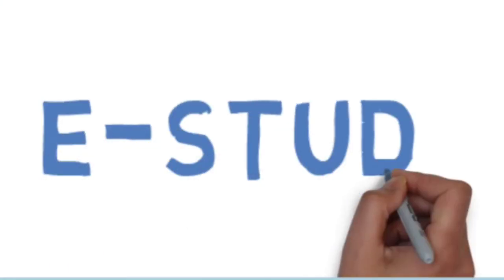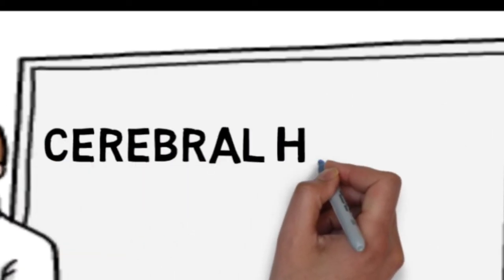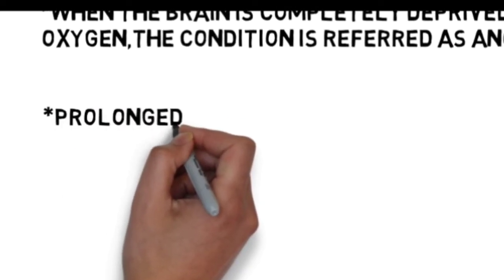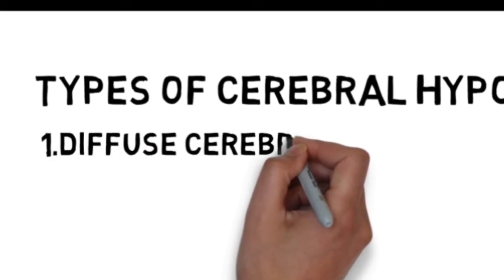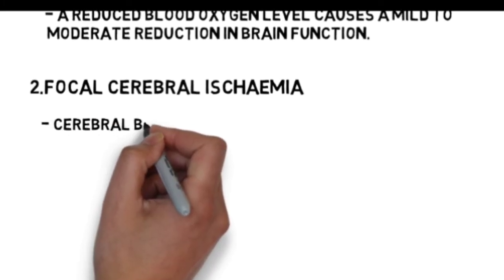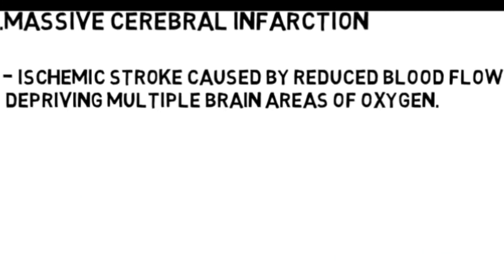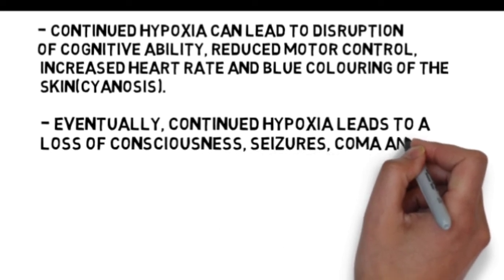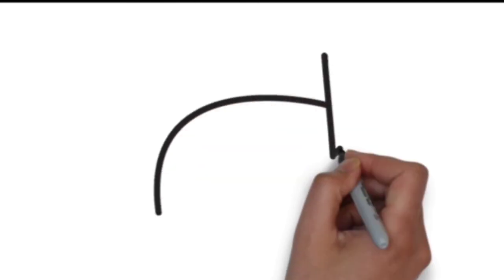CEREBRAL HYPOXIA E-STUDY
Cerebral hypoxia is a form of hypoxia (reduced supply of oxygen), specifically involving the brain; when the brain is completely deprived of oxygen, it is called cerebral anoxia. There are four categories of cerebral hypoxia; they are, in order of severity: diffuse cerebral hypoxia (DCH), focal cerebral ischemia, cerebral infarction, and global cerebral ischemia. Prolonged hypoxia induces neuronal cell death via apoptosis, resulting in a hypoxic brain injury.

IF YOU FOUND THIS VIDEO HELPFUL KILL THE LIKE BUTTON.

WANNA GIVE ME SUGGESTIONS. DROP THEM IN THE COMMENT SECTION BELOW

SHARE IF YOU WANNA HELP YOUR KNOWN ONES.